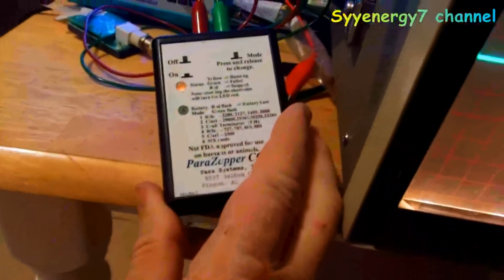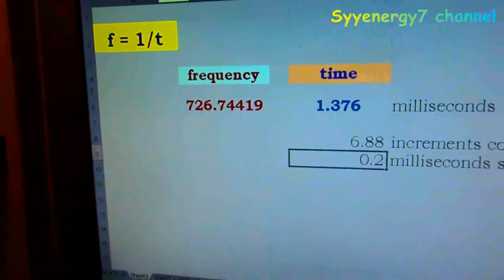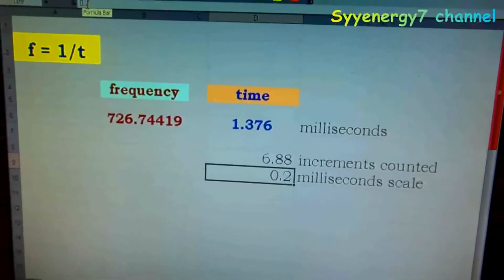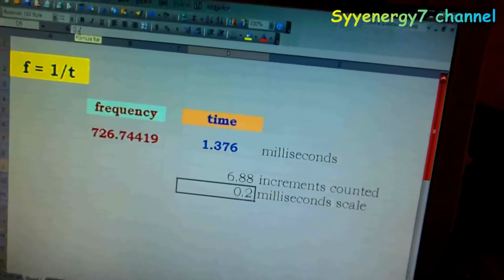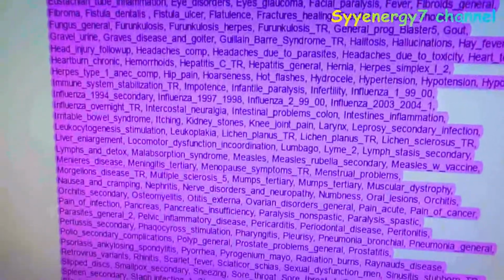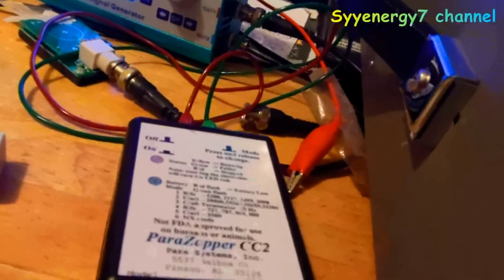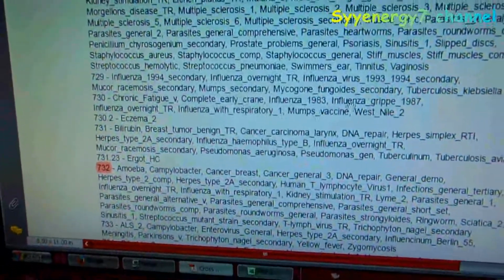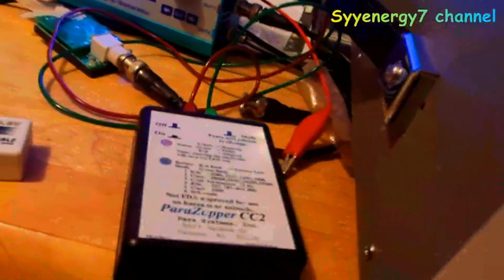The Frequency Accuracy of Zappers is Very Important !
The frequency accuracy of a zapper can be very important if you are attempted to influence a particular health problem.  Although "energy medicine" can be said to be theoretical by some people, with those that see true merit in using frequencies to address a health condition, it is imperative that the intended frequency actually be accurately produced by the zapper device.  If the frequency is off by 1% you are very far from getting any intended result.  Some zappers are off by a full 10%.  Parazapper better quality zappers are micro-processor controlled, with the ParaZapper™ MY ( Many in One Zapper) being both crystal controlled & microprocessor based.  No zapper on the market today is anywhere near as accurate crystal microprocessor controlled  as the ParaZapper™ MY ( Many in One Zapper) .